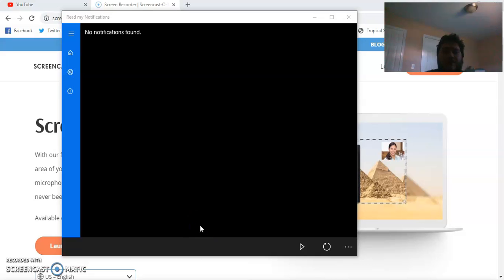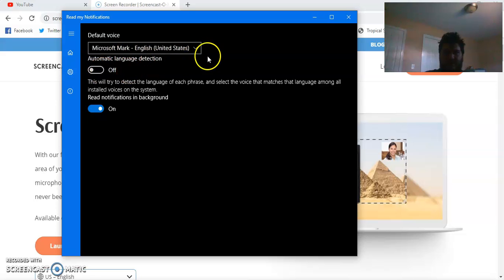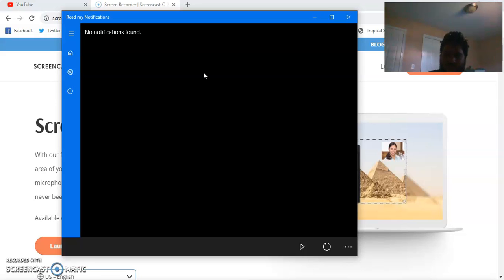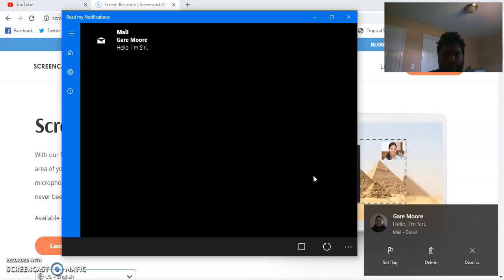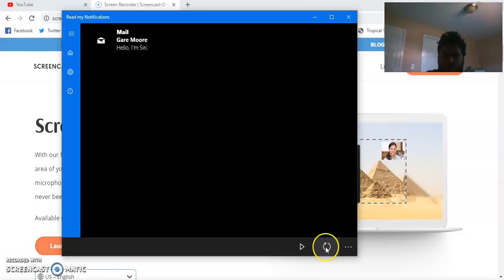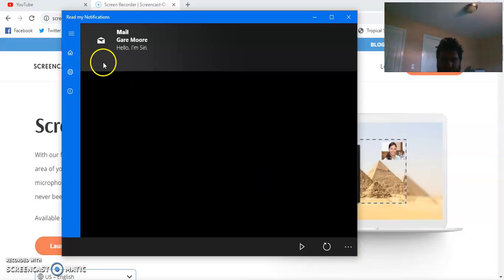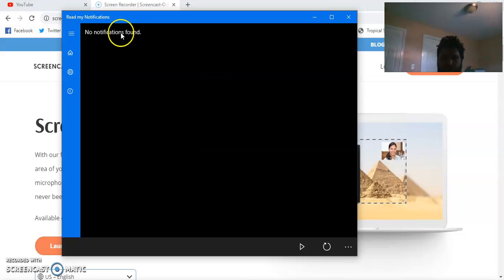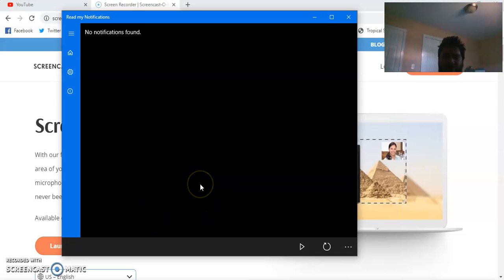Review of Read My Notifications (Windows 10)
This is my review of "Read My Notifications" for Windows 10.

This app is the equivalent of Voiceover for a computer.